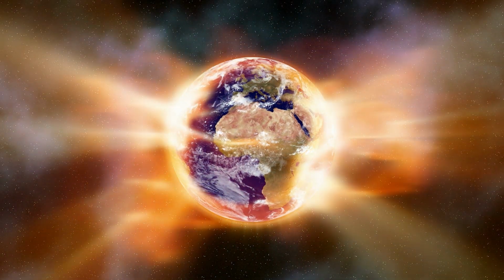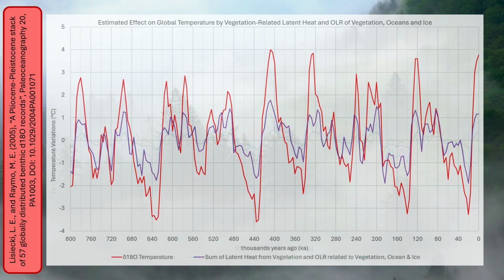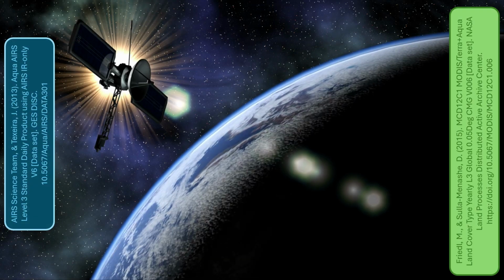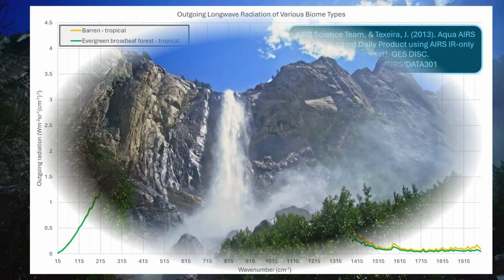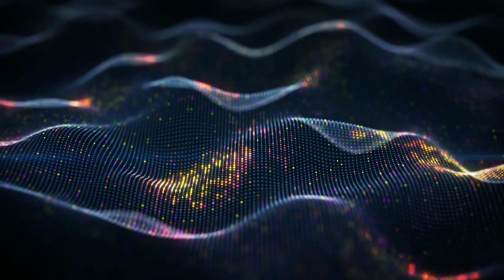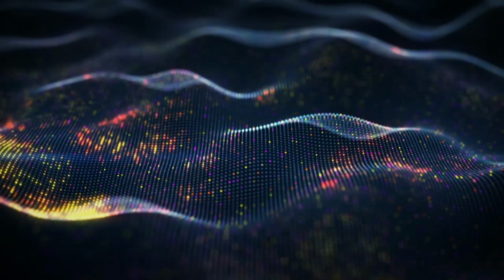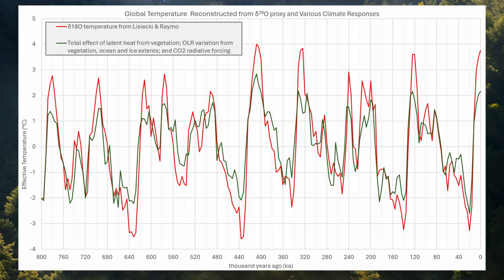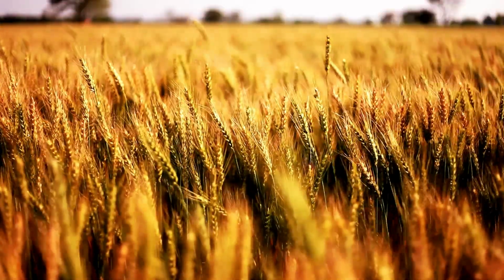A Living Climate - Part 12: Is It Really Carbon Dioxide That Warms the Planet?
Most discussions about climate change focus on one mechanism:
the radiative effect of carbon dioxide.

But is that the whole story?

Using NASA satellite observations (AIRS, MODIS), paleoclimate reconstructions, and energetic calculations, this episode explores:
• how vegetation influences climate
• the role of latent heat and water vapor
• outgoing radiation across different biomes
• rainforest vs desert energy balance
• how the Myhre formula works and what it actually represents
• and how biological and hydrological feedbacks may amplify climate change

The results suggest that the direct radiative effect of CO₂ alone may not explain the full magnitude of long-term climate variability.

Instead, Earth behaves as a coupled system involving the atmosphere, vegetation, water, and energy transport.